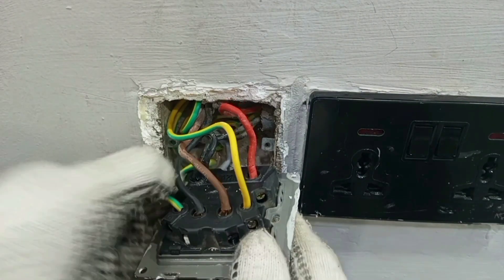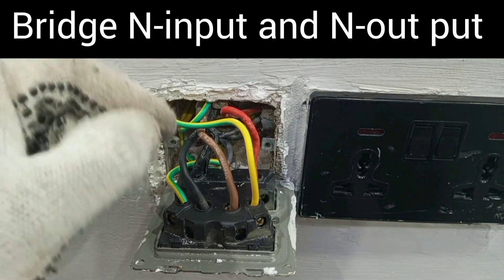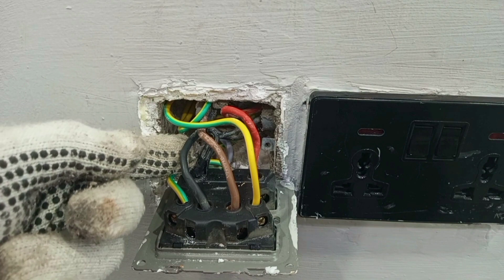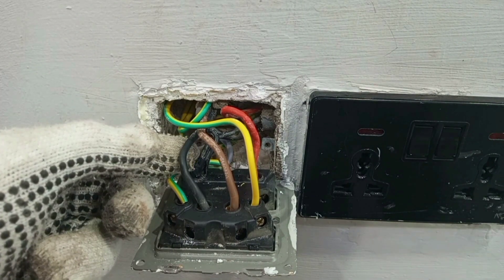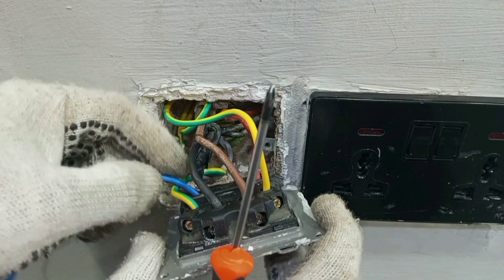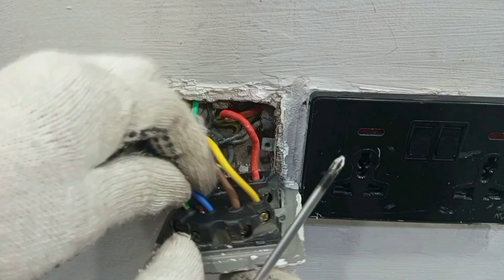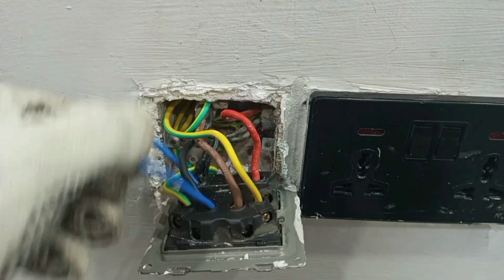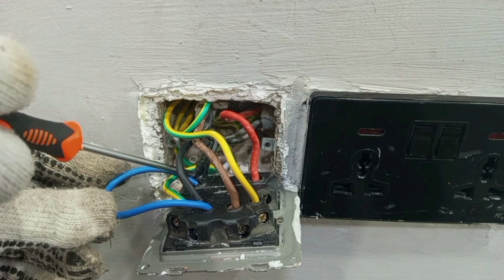How to measure electricity used by Air Conditioner with a multimeter| How to check the current of AC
In this video, you will learn how to practically use a multimeter to measure the actual current consumed by an AC.
You will also see how much current is drawn by the AC for starting.